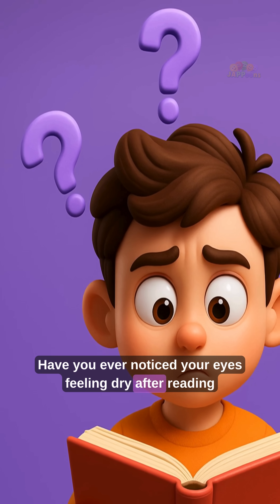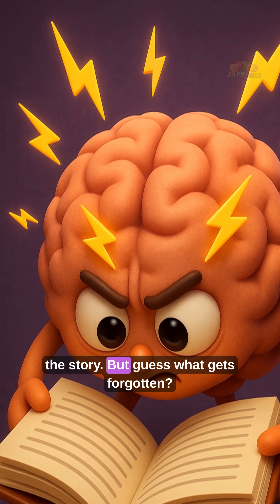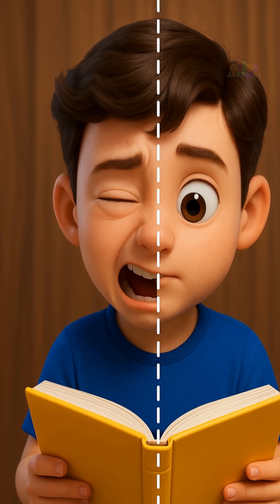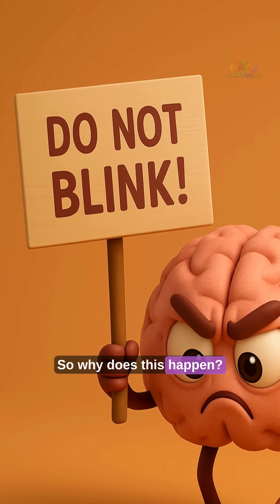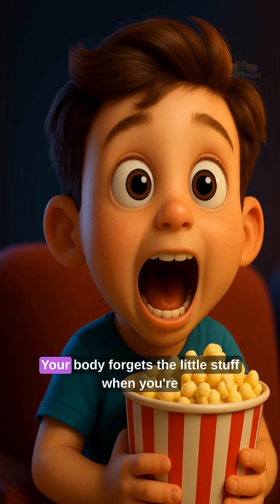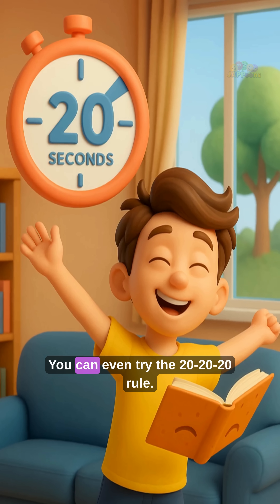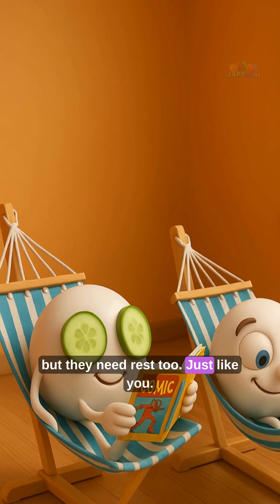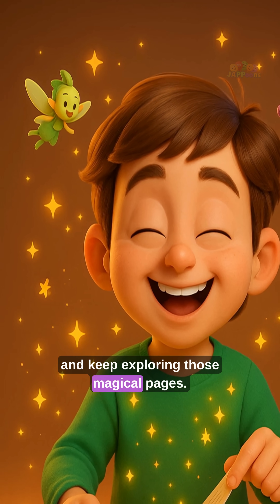Why You Forget to Blink When You Read! | DO you Know|Kids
Did you know your eyes blink way less when youre reading? It’s because your brain is so focused, it forgets to tell your eyes to blink! That’s why they can feel dry or tired after a long chapter. Ever notice your eyes getting itchy after reading? ~shorts